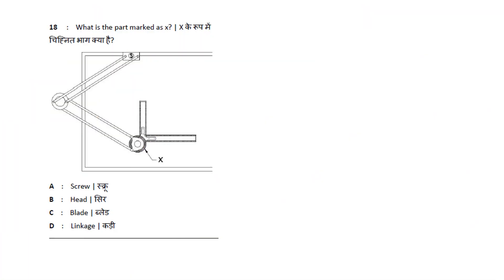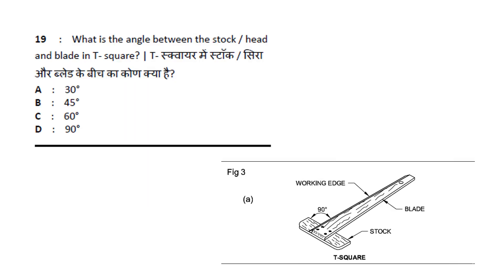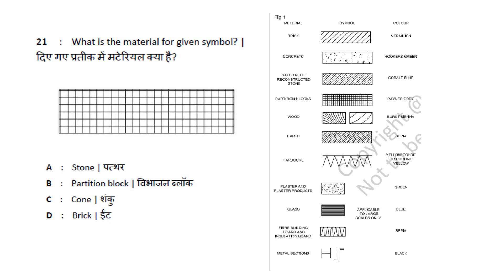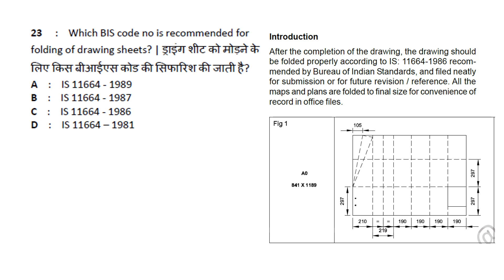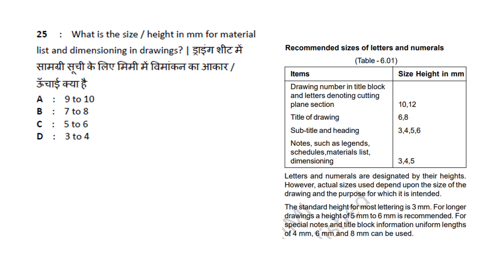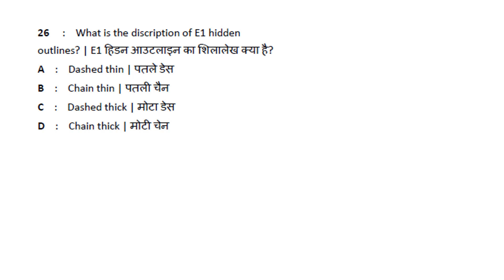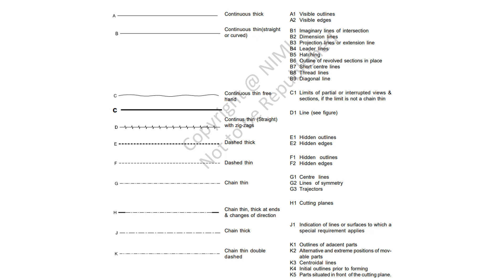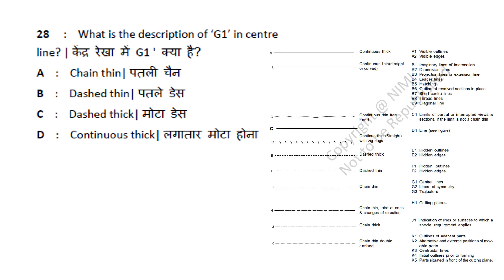NIMI MOCK TEST SERIES//FIRST SEMESTER ITI DRAUGHTSMAN CIVIL//ENGG DRAWING//CIVIL ENGINEERING EXAMS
FOR UPCOMING ALL OVERSEER,INSTRUCTOR,TRADESMAN //CIVIL ENGINEERING EXAMS //REVISION SERIES